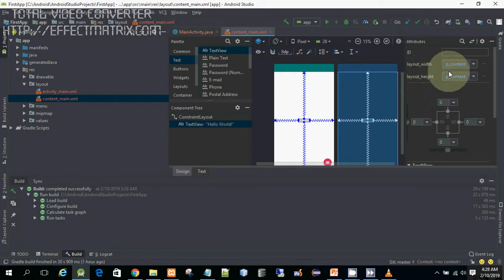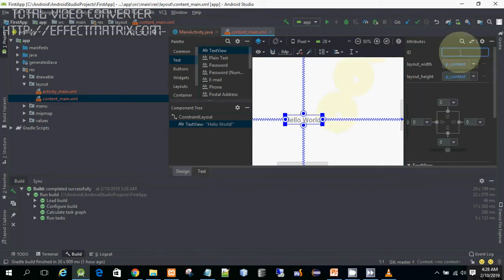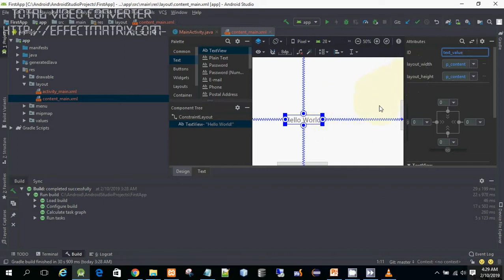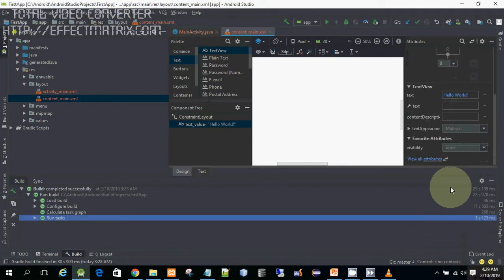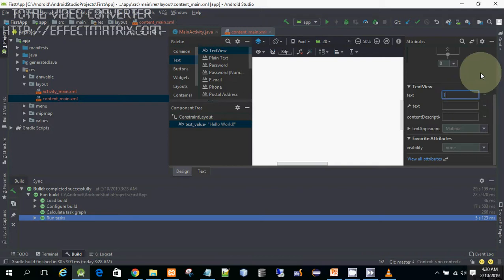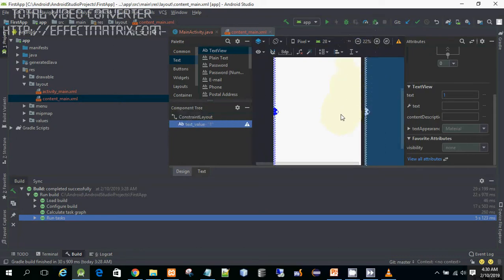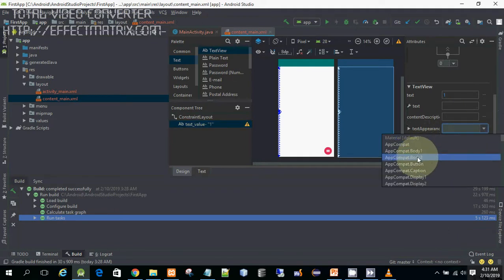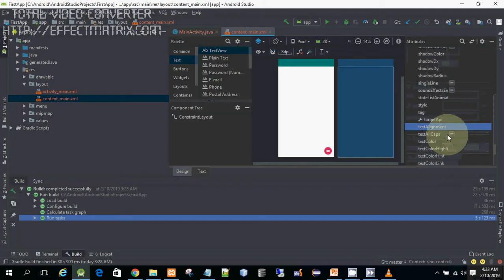5- MOBILE APPLICATION DEVELOPMENT - ANDROID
Learn the basics of Android Application Development. Improve your career options by learning Android app Development. Master Android Studio and build your first app today, You will be taught step by step howto build Android apps